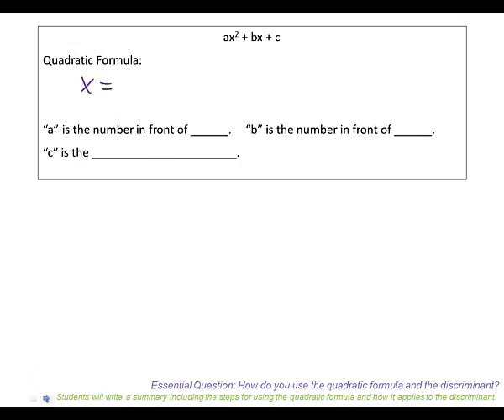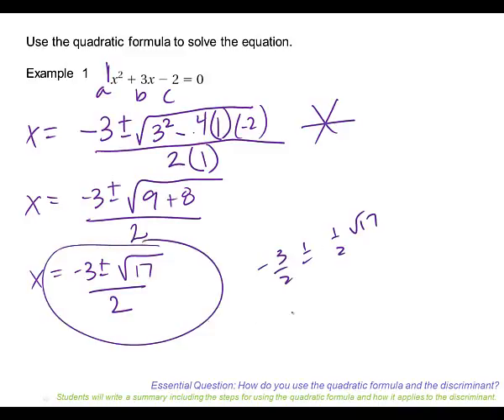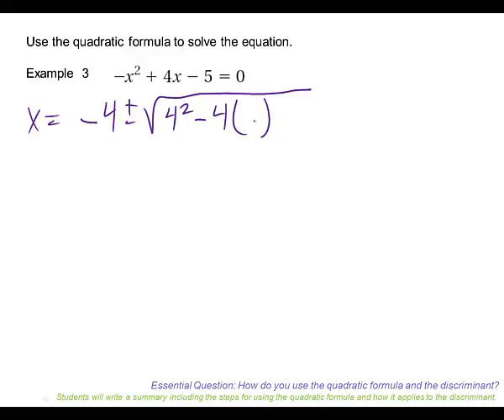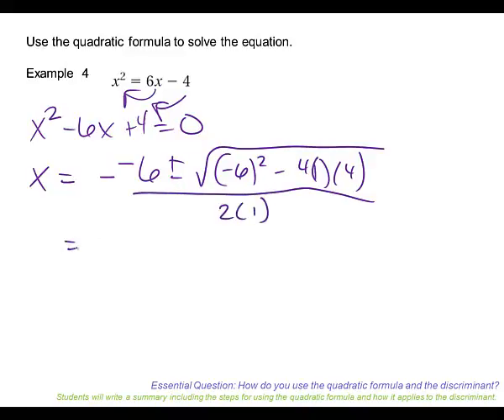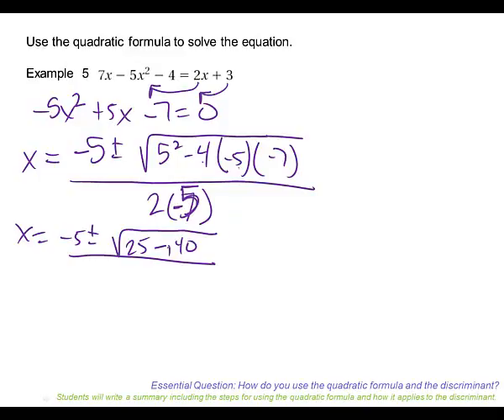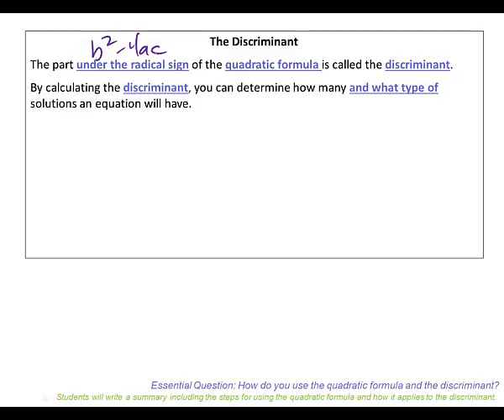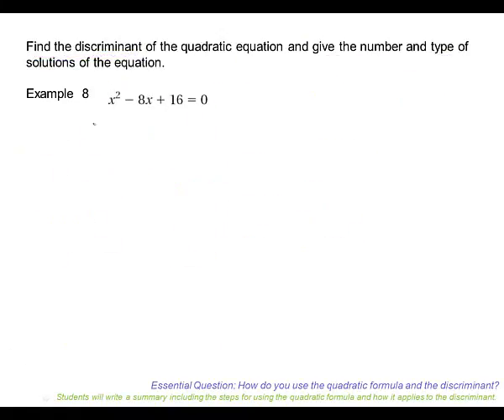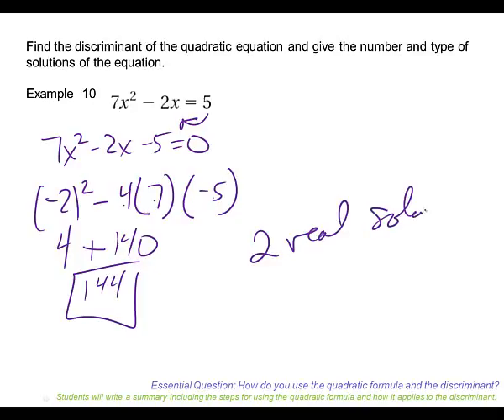ma lesson4 8